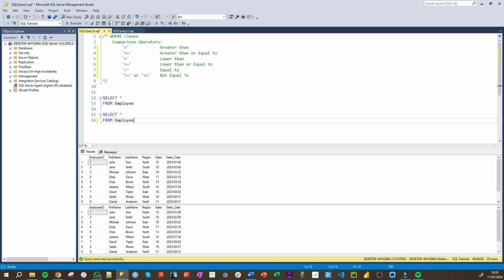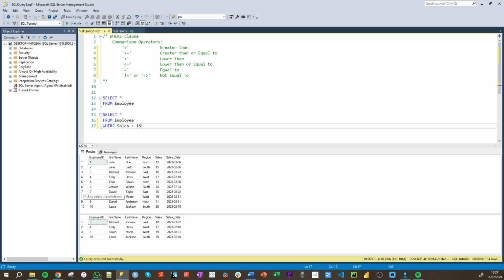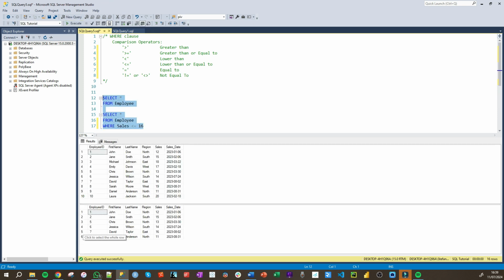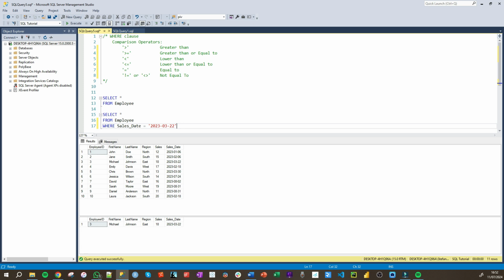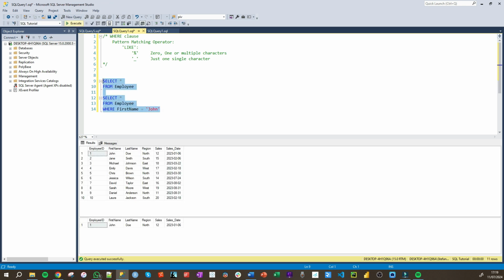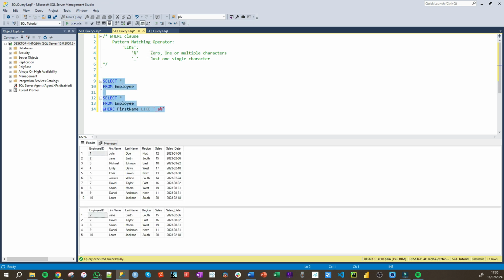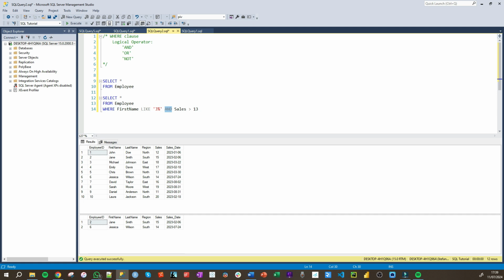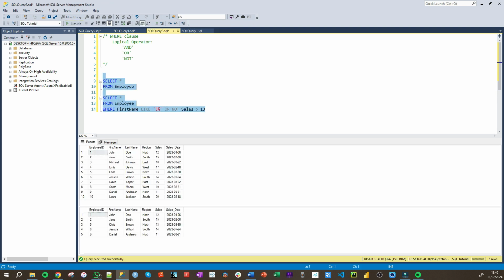SQL Server Express - Beginner Level | WHERE | 3/4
Welcome to my SQL Server tutorial! 🎉

In this video, I'll explain the WHERE statement, its purpose, and how to use it effectively. We'll cover how to use comparison operators, pattern matching with LIKE (including % and _), and logical operators. Whether you're a beginner or simply curious about a career in data analytics, this is the perfect place to start!

🔍 What You'll Learn:

1. Understanding the WHERE Statement: Learn how to filter your query results using the WHERE clause.
2. Using Comparison Operators: Discover how to use operators like equals, less than, greater than, less than or equal to, and greater than or equal to in your SQL queries.
3. Pattern Matching with LIKE: Explore how to use the LIKE operator with wildcards '%' and '_' to find patterns in your data.
4. Applying Logical Operators: Understand how to use AND, OR, and NOT to combine multiple conditions in your WHERE clause.